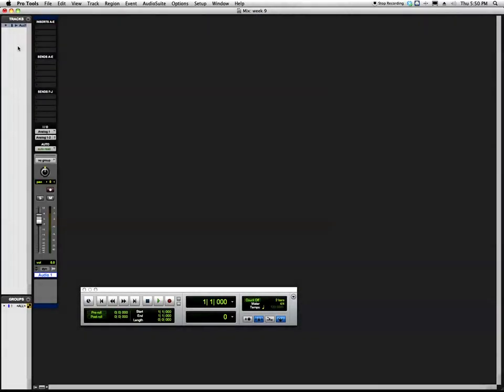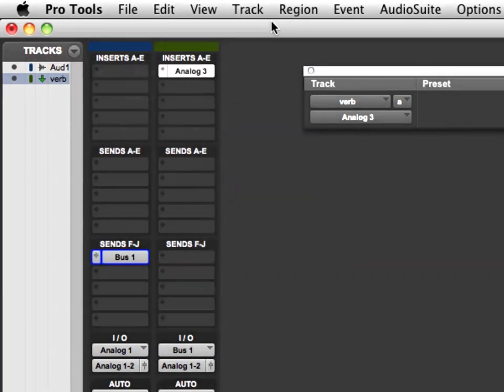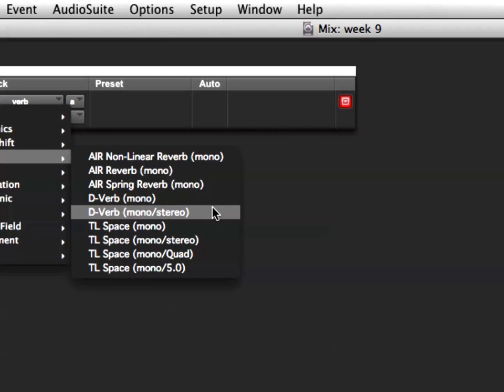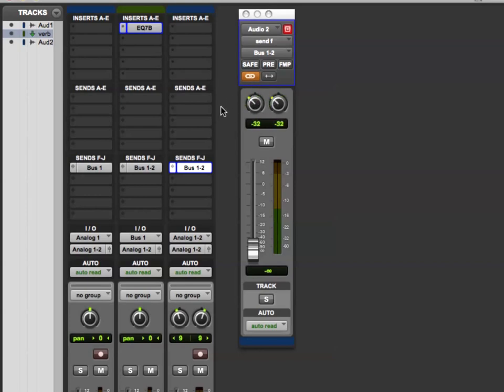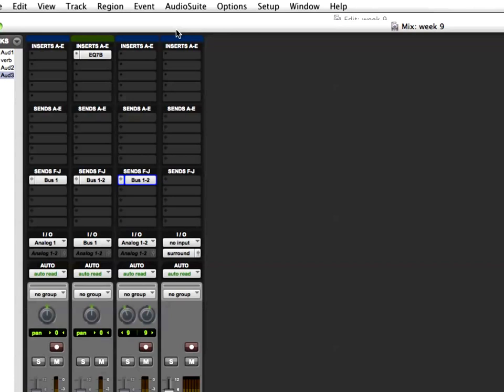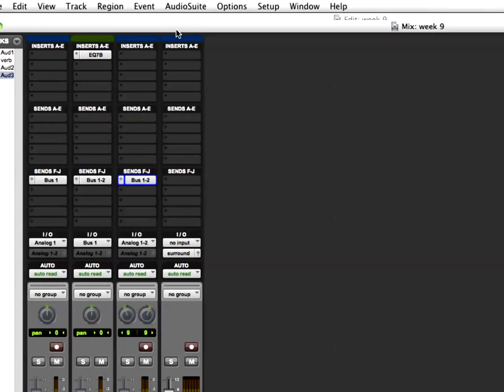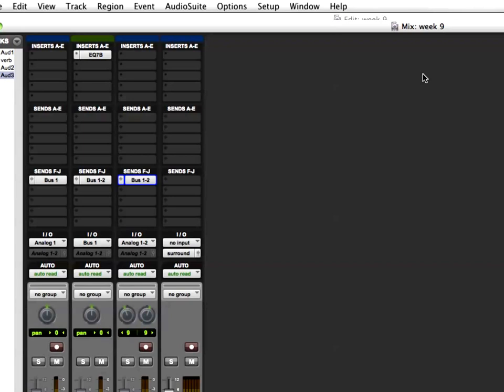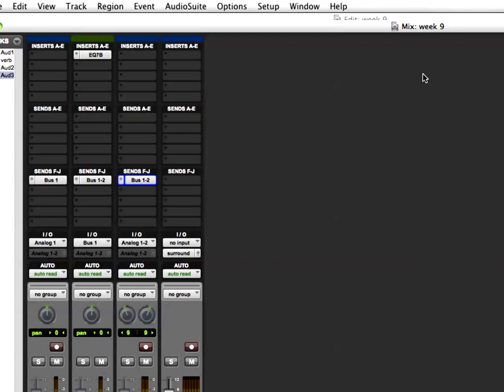Pro Tools Plug In Routing and Surround Sound